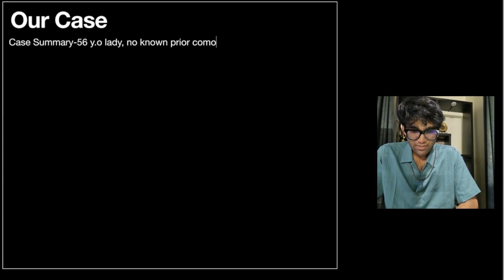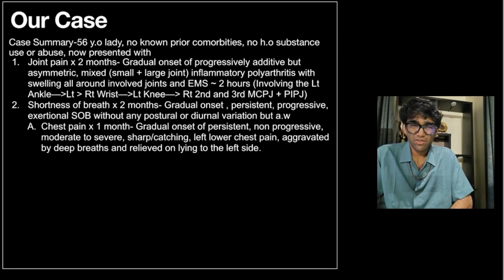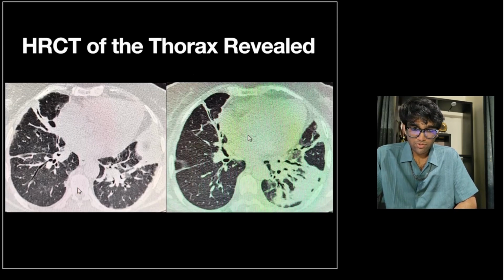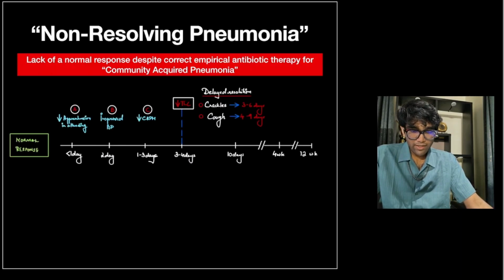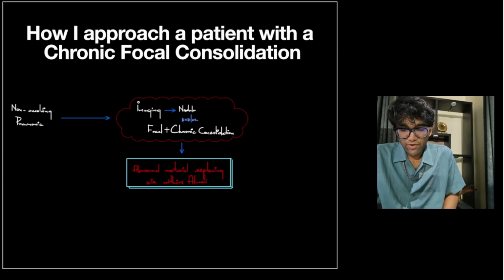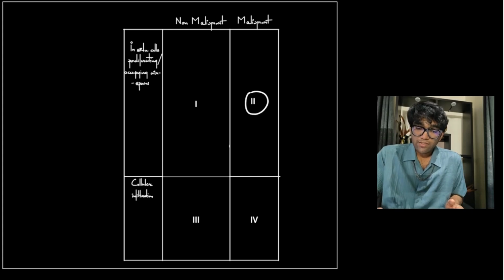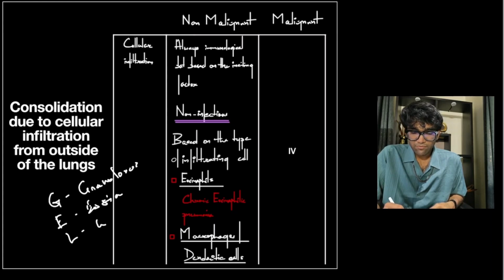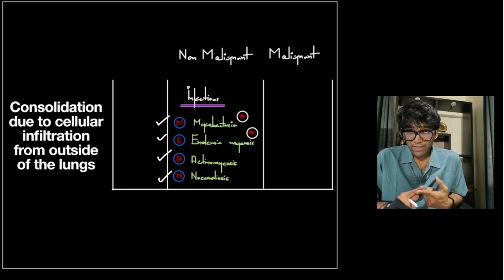"Non-Resolving Pneumonia"/ Chronic + Multifocal Consolidation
Approach to Chronic Dyspnea Part 13 A